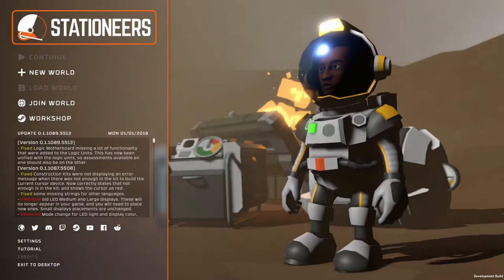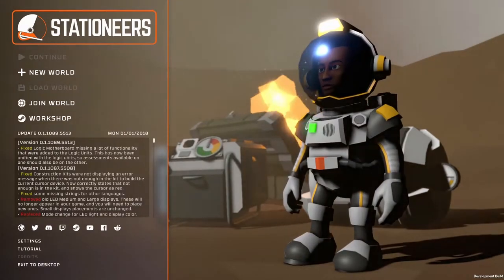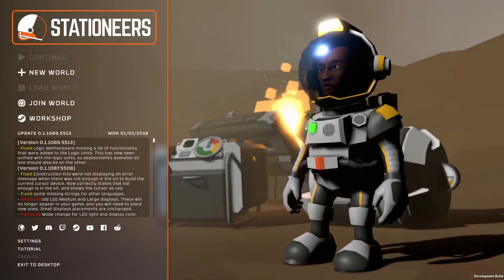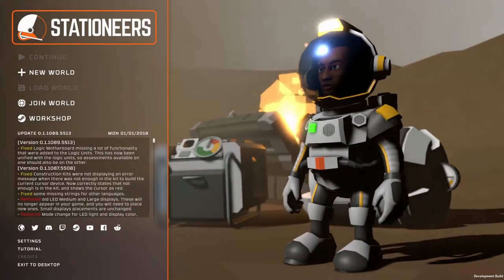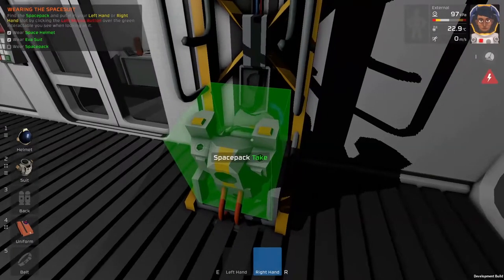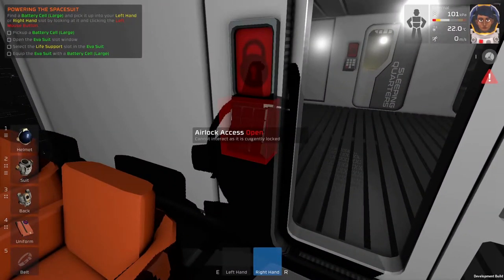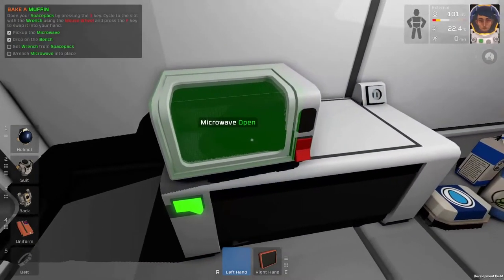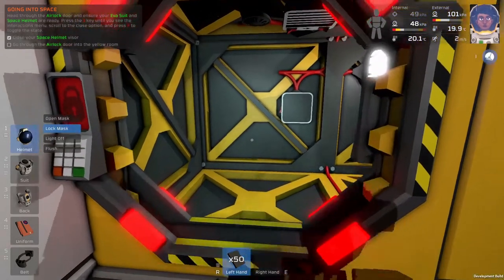Stationeers [Gameplay/Let's Play] - EP 1 - Trying Something Different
So yeah, on my new rig and so here we go with a brand new game called Stationeers. Here I go and do a sort of review/gameplay where I explain the controls as we complete the tutorial together.

- Sharlenwar

Note: I apologize for the quality issues. Hopefully I have done the appropriate changes. The next video should be drastically improved.
Recorded On: Jan 4, 2018
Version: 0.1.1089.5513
Feel like helping me out?

Construct and manage your own space station and ships either by yourself in singleplayer or with friends online! Fully functioning atmospherics, science, power, engineering, medical, and agricultural systems. Explore to find asteroids and construct elaborate factories to harvest your resources!